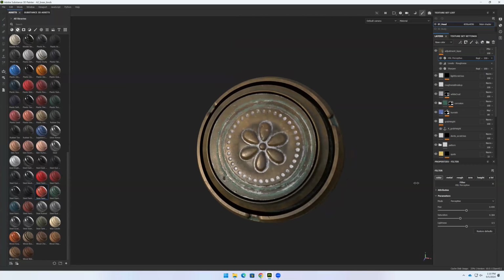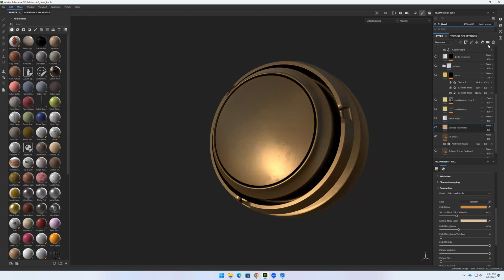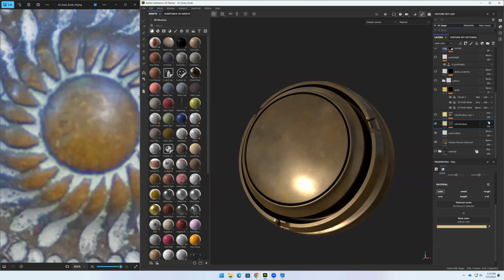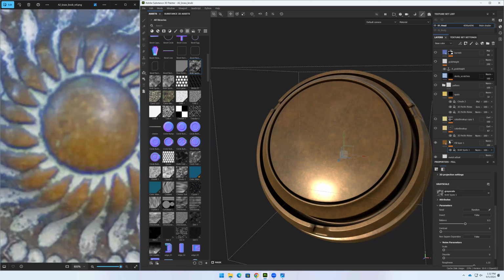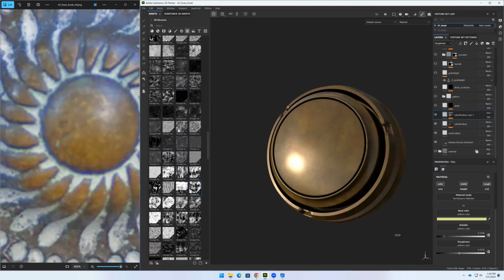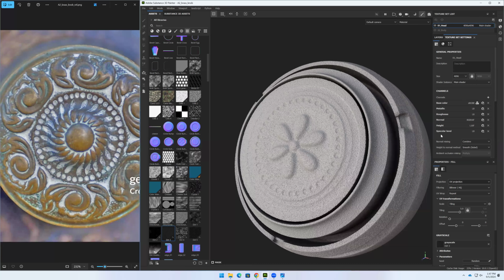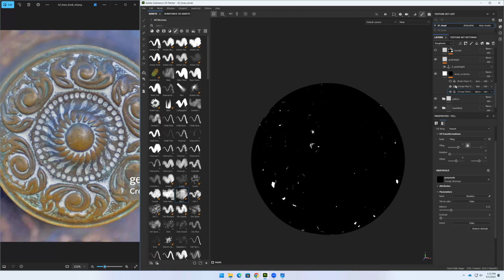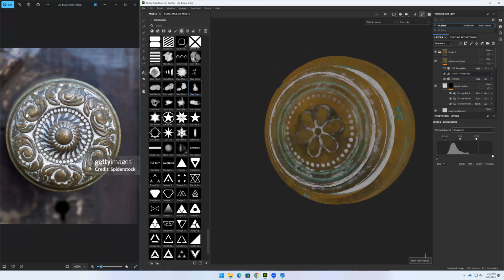R&S: A2 Demo - Brass Material